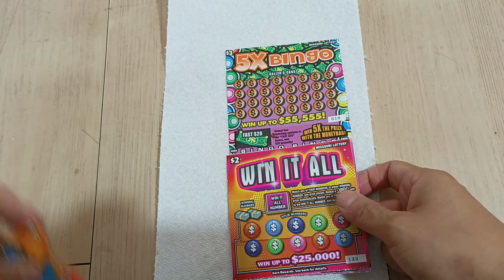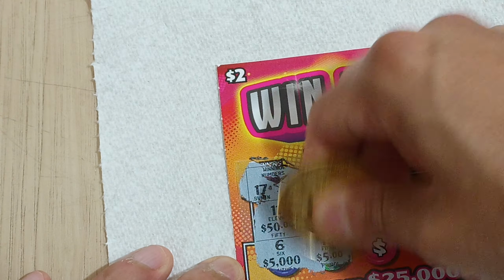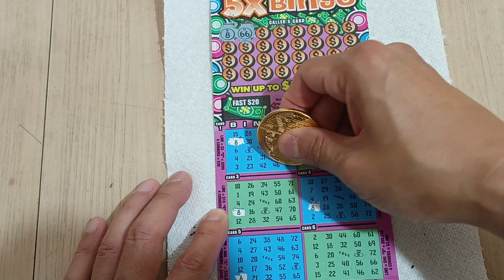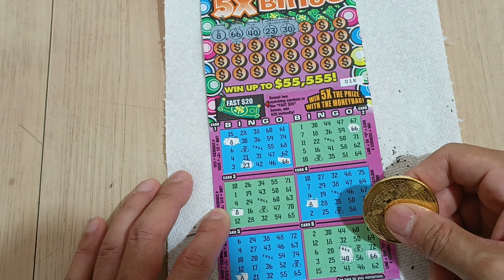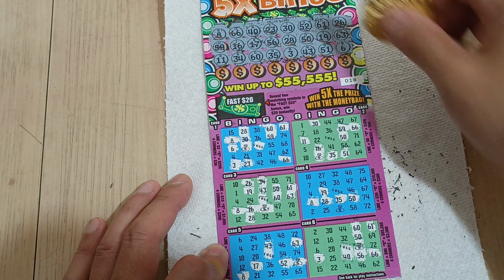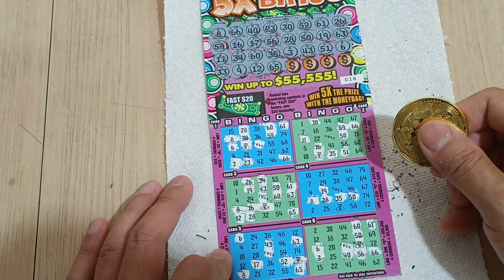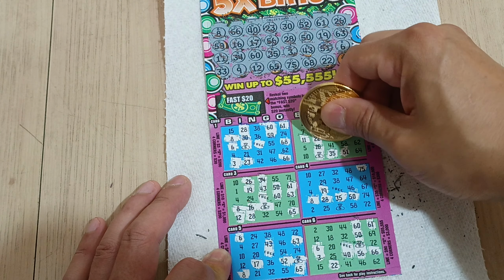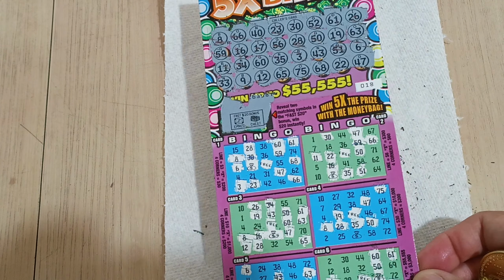5x Bingo Missouri Lottery Scratch Card Scratchers